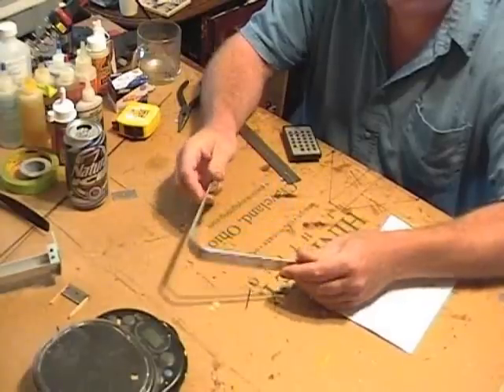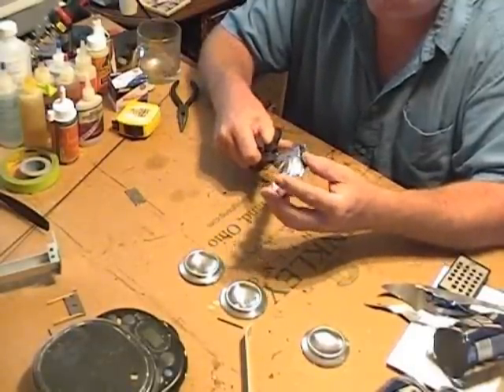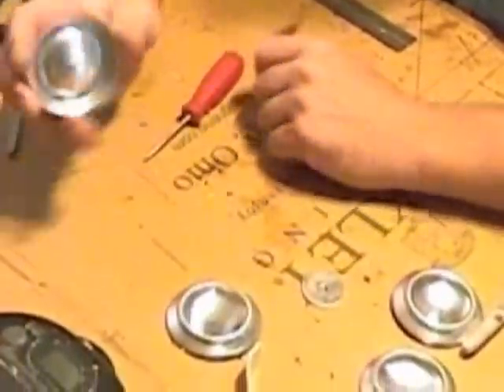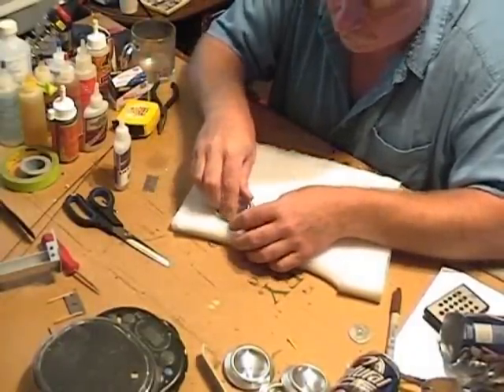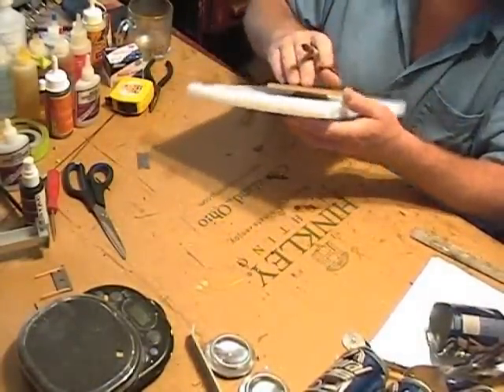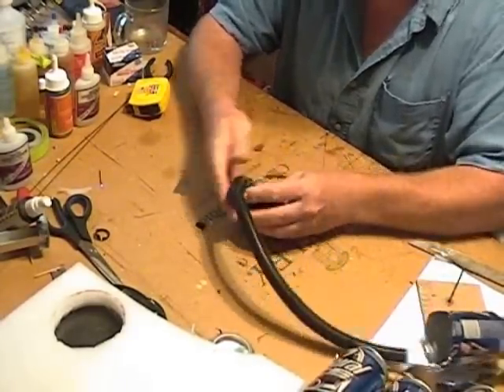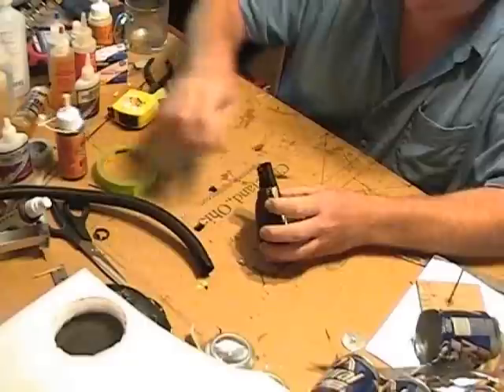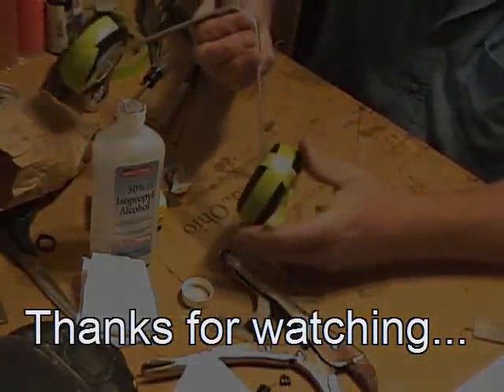Nifty Gnat Landing Beer Gear Wheels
I've gotten a few emails about the "beer gear" homemade wheels so here is a bit more detail on how to make them. Please excuse the parrot squawks; I try to edit them out, but it's not always easy. The more I talk, the more they squawk!